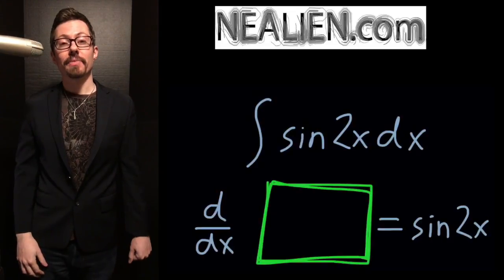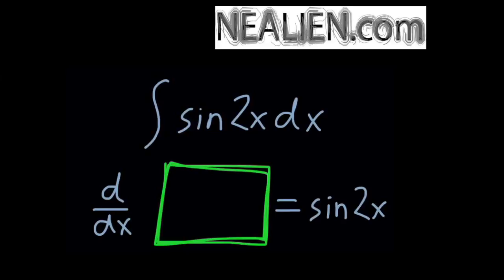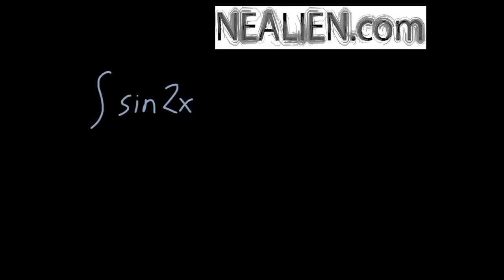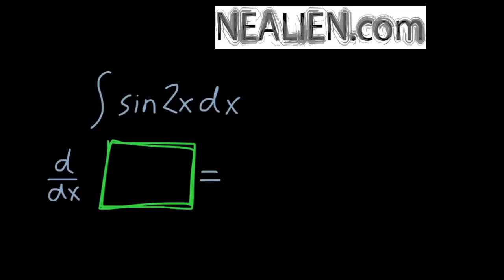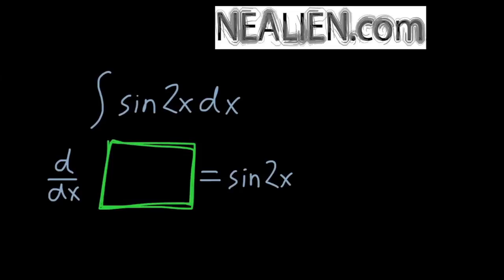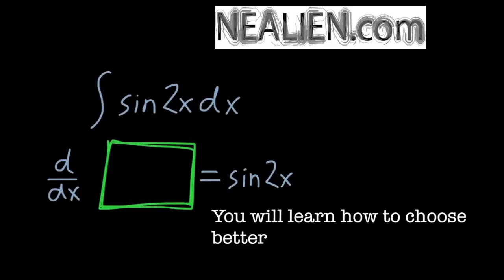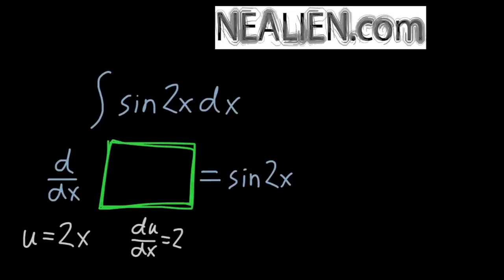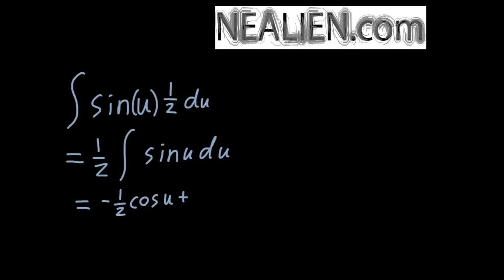Anti Derivative:Integral of sin2x Using u substitution